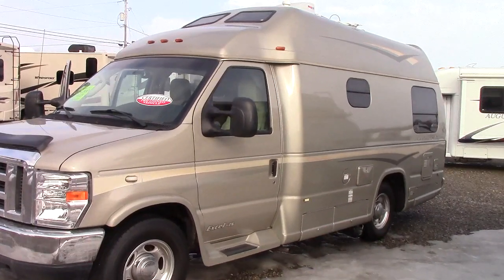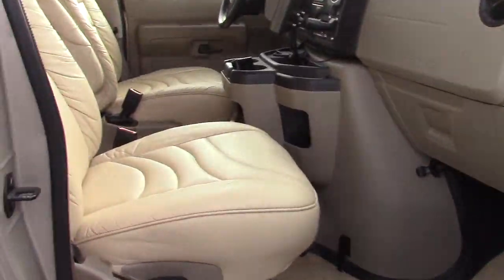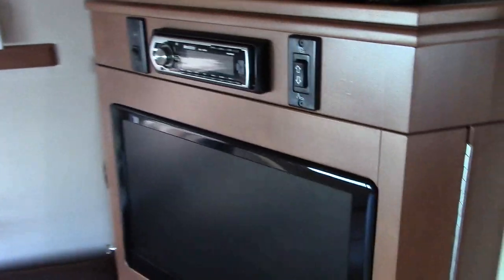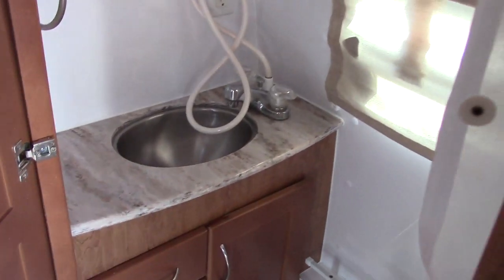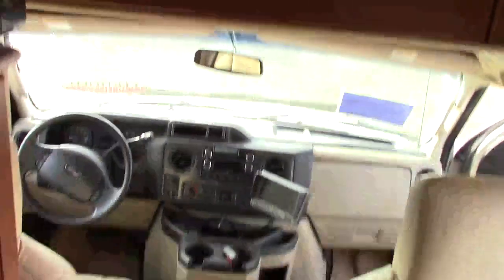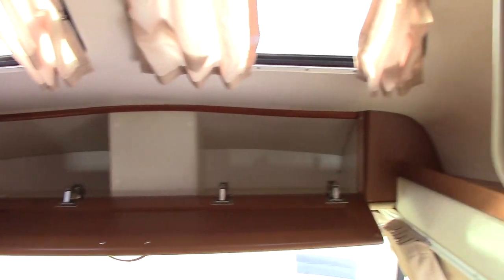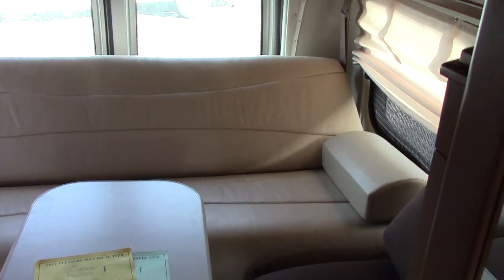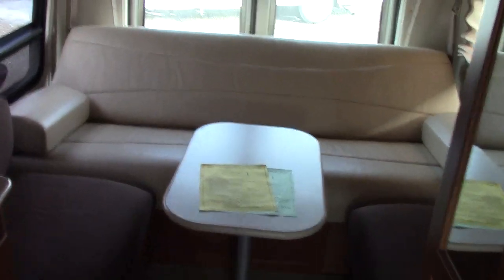2011 Pleasureway TS20 Class B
Looking at a Super-Cool Class B by Pleasureway with Steve